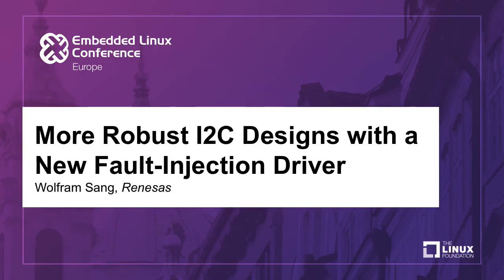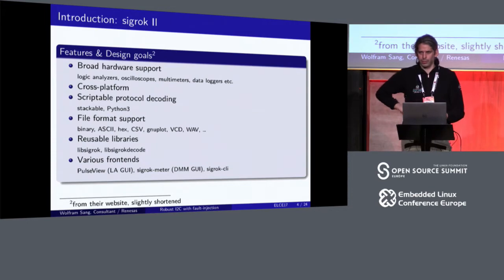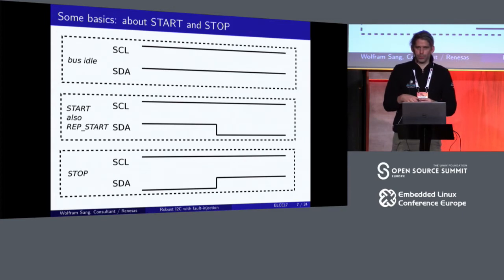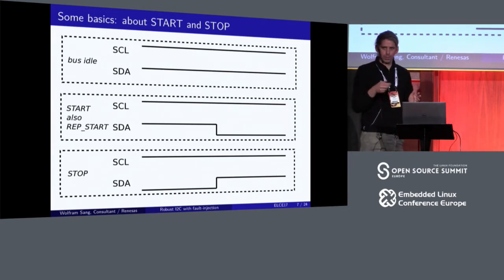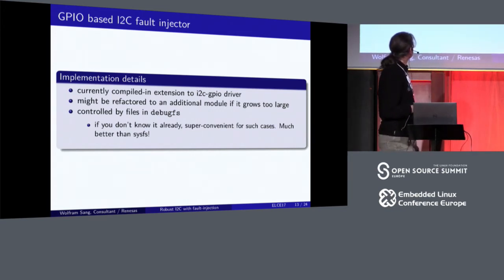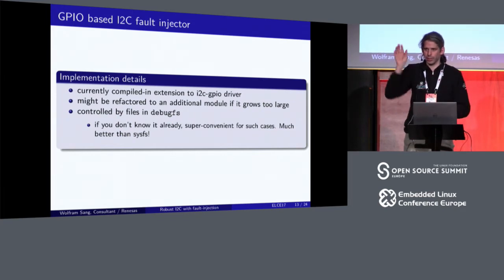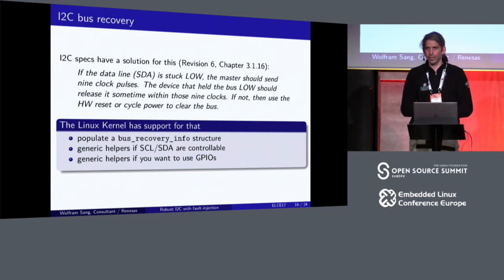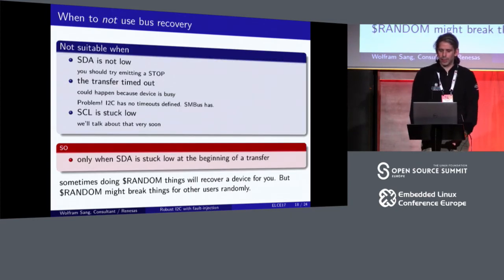More Robust I2C Designs with a New Fault-Injection Driver - Wolfram Sang, Renesas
It has its challenges to write code for certain error paths for I2C bus drivers because these errors usually don't happen on the bus. And special I2C bus testers are expensive. In this talk, a new GPIO based driver will be presented which acts on the same bus as the bus master driver under inspection. A live demonstration will be given as well as hints how to handle bugs which might have been found. The scope and limitations of this driver will be discussed. Since it will also be analyzed what actually happens on the wires, this talk also serves as a case study how to snoop busses with only Free Software and OpenHardware (i.e. sigrok).

About Wolfram Sang
Wolfram Sang has been working as a Linux Kernel developer for embedded systems since 2008. He maintains the I2C subsystem and works as a consultant, mainly for the Renesas Upstream Kernel Team. Programming since his childhood, he still hacks his machines from the 80s, especially the C64. When not using computers, he is interested in ecological topics, likes cooking and tries to keep his Japanese alive. He has spoken at various conferences like ELCE, ELC, LinuxCon, LinuxTag, and FOSDEM multiple times about Kernel topics.